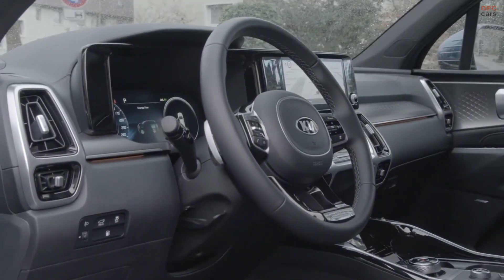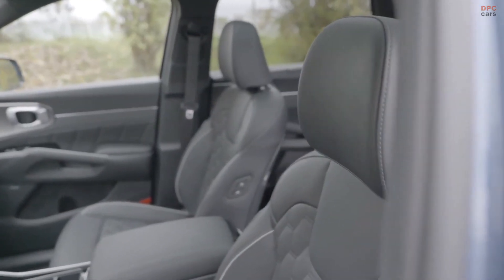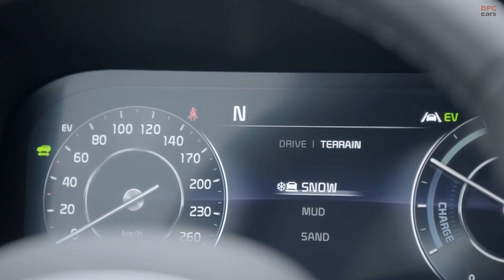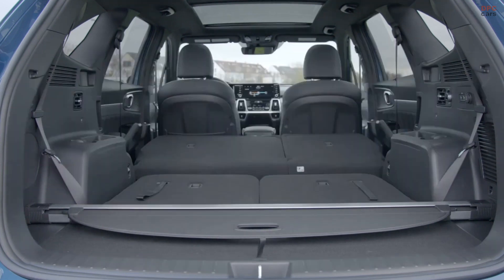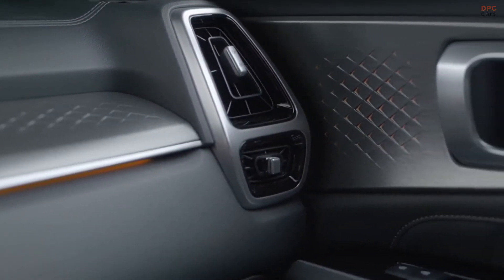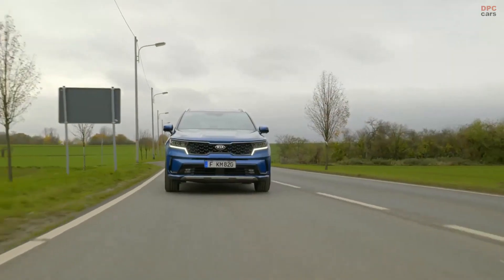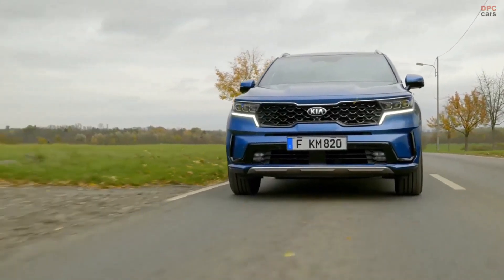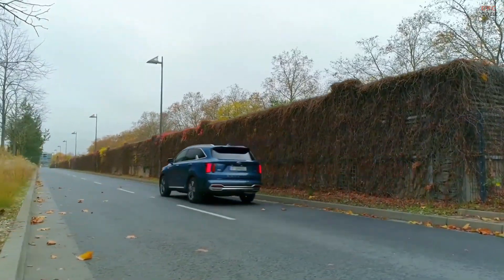2021 Kia Sorento Hybrid Interior and Exterior Tour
Kia Motors has today revealed the all-electric range and CO2 emissions data for the new Kia Sorento Plug-in Hybrid as the model enters production in Korea.

The full-size, seven-seat SUV will deliver an equivalent all-electric range (EAER) of up to 57 kilometres (WLTP*) from a single charge of its 13.8 kWh battery pack. Furthermore, in urban environments it is capable of travelling up to 70 kilometres on a single charge (EAER city) before its turbocharged gasoline engine starts up. Drivers are therefore able to complete many journeys, such as their daily commute, on zero-emissions electric power alone.

Its plug-in hybrid powertrain also promises the lowest CO2 emissions ever offered by the Kia Sorento. With emissions of just 38 g/km (WLTP, weighted combined**), the new model is one of the most efficient vehicles in its class.

Furthermore, Kia Sorento PHEV customers will be eligible to access the brand's new KiaCharge service. This provides access to a pan-European integrated public charging network of around 160,000 charge points via a single card and app. KiaCharge offers attractive charging tariffs to EV and PHEV owners based on their individual charging needs, with a single monthly invoice and no need for multiple vehicle charging accounts or subscriptions.

Strong performance, emissions-free travel

The Kia Sorento Plug-in Hybrid features a powerful 1.6-litre T-GDi (turbocharged gasoline direct injection) engine, which on its own produces 180 ps and 265 Nm of torque. Combined with an electric motor producing 67 kW and 304 Nm of torque, the Sorento Plug-in Hybrid delivers a combined 265 ps and 350 Nm of torque, making it the most powerful Sorento ever sold in Europe.

The engine and motor are paired with a high-capacity 13.8 kWh lithium-ion polymer battery, enabling the Sorento Plug-in Hybrid’s substantial all-electric range. For longer journeys, the powertrain combines electric and combustion engine power. Drive is sent to the front wheels or all four wheels, depending on road conditions, via a quick-shifting six-speed automatic transmission.